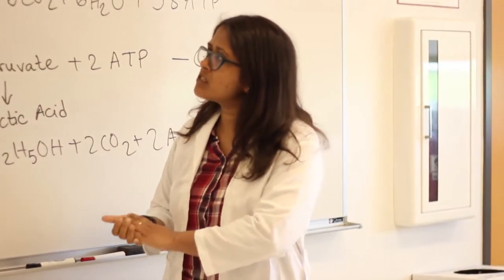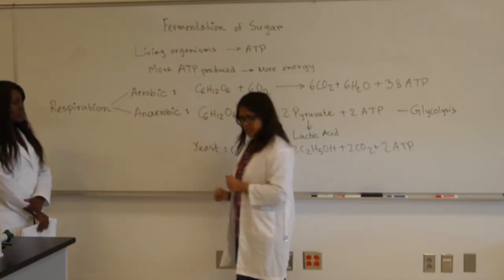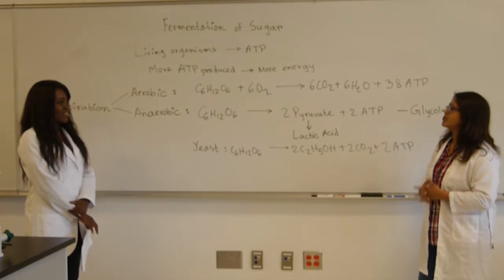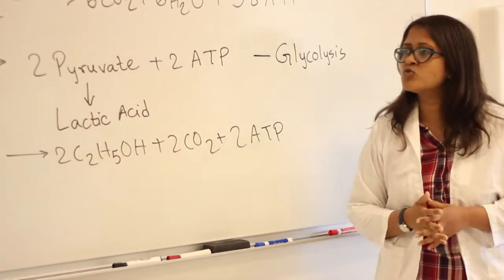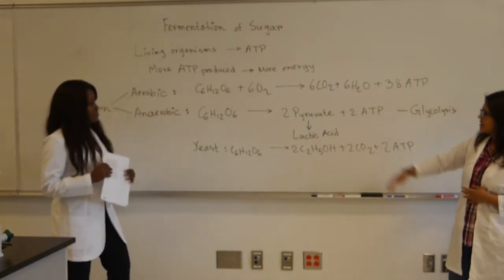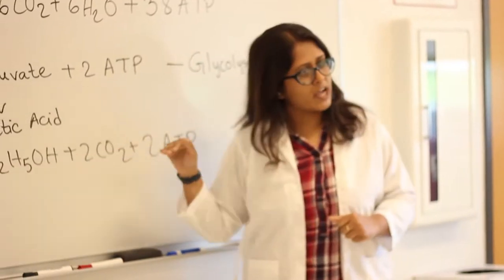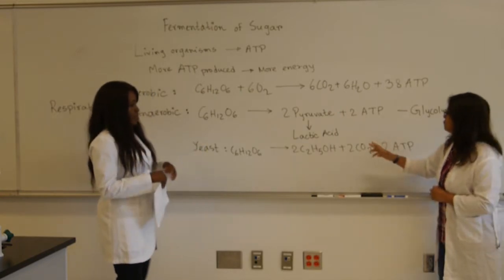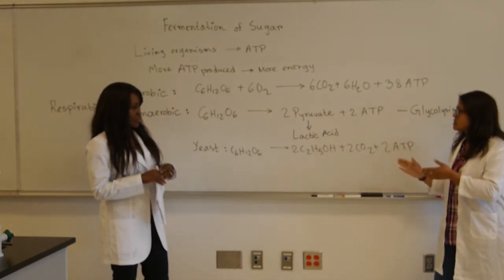Fermentation of sugar